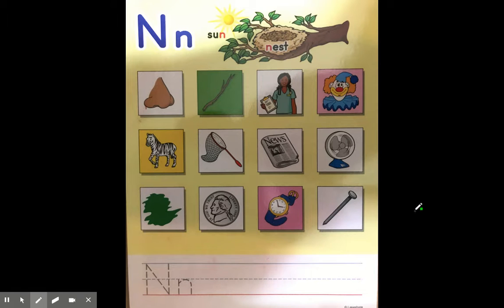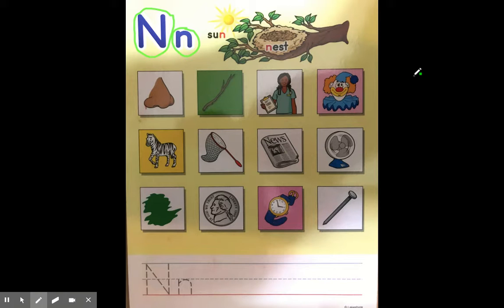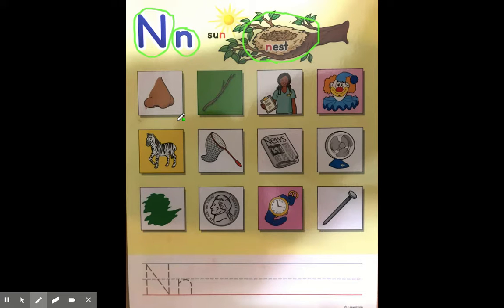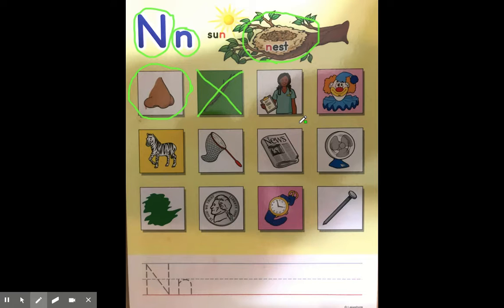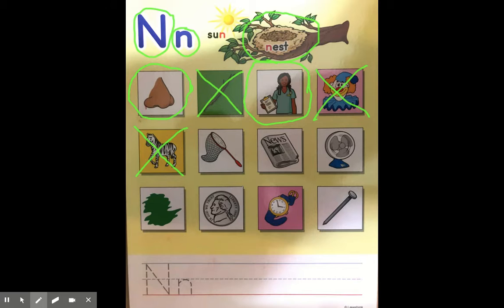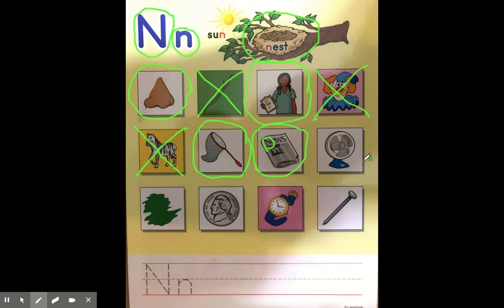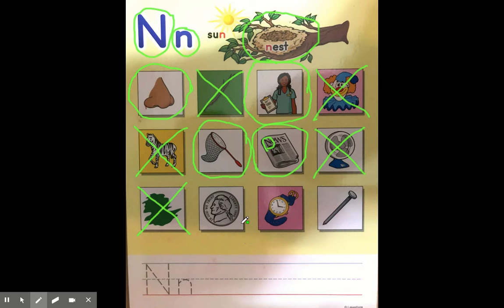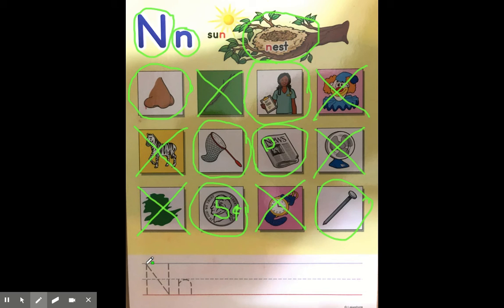Initial Letter Nn sound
A lesson to practice the sound of N at the beginning of a word.